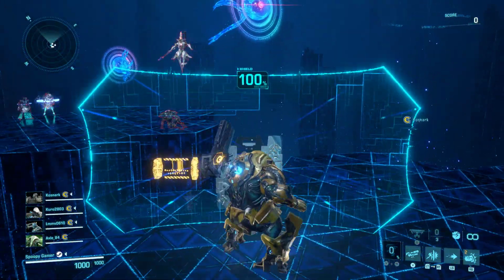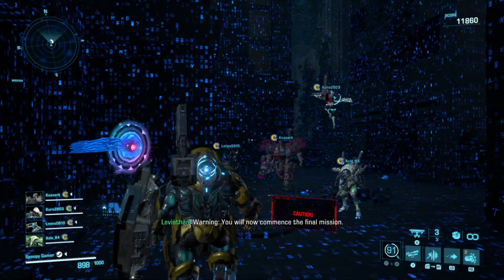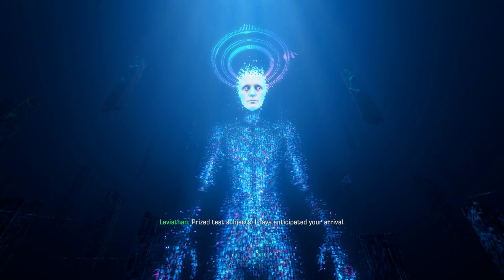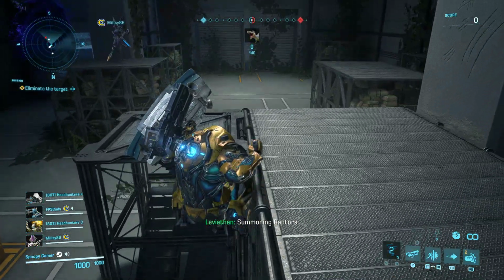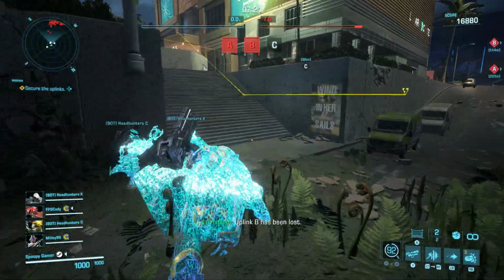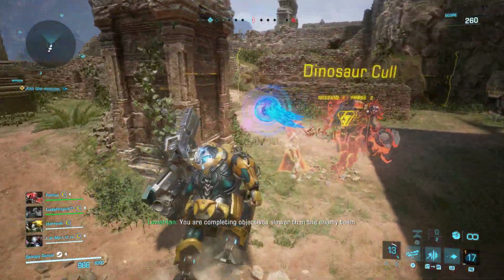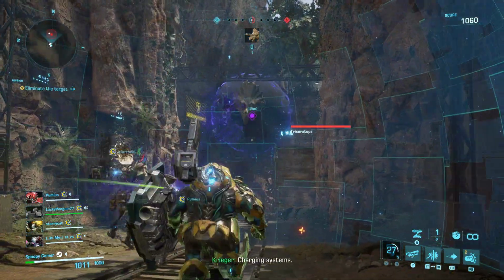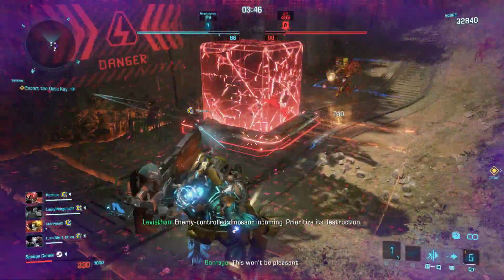Funniest Match Ever! | EXOPRIMAL (PC) Part 6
Horse [bleep]. Haha! good thing I'm not monetized

Hello everyone! And welcome to my let's play of Exoprimal. Exoprimal is team based first person shooter where you pilot mechs and score points by wiping out hordes of dinosaurs and other players. Will you seize victory for your team or be devoured by the horde?

Intro - 0:00
Playing as Roadblock - 0:52
Funniest Round Ever! 33:16
What Did He Just Say? - 34:11
Joe Biden's What? - 42:01
Oh Lord - 44:10

If you enjoy my content, consider following my

Noah_Black#7432